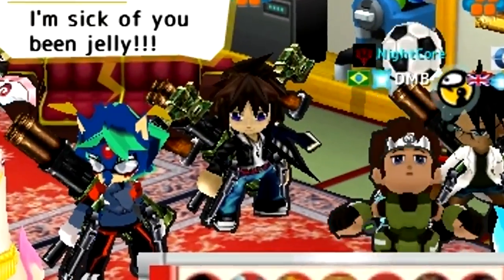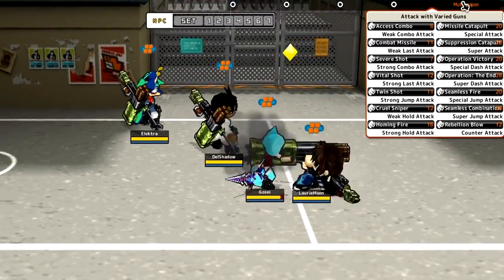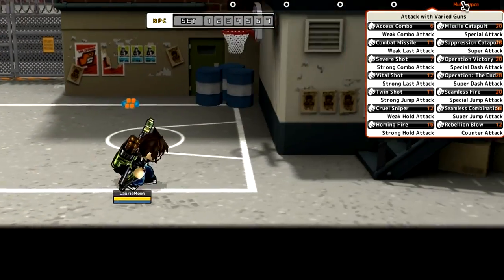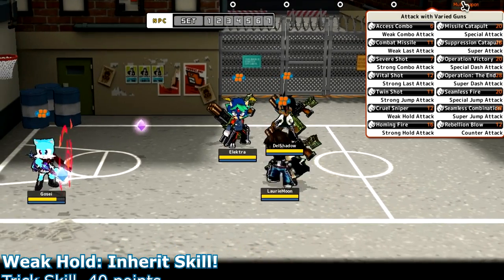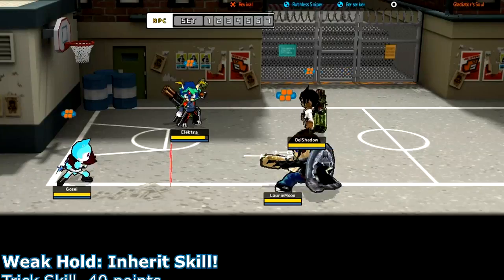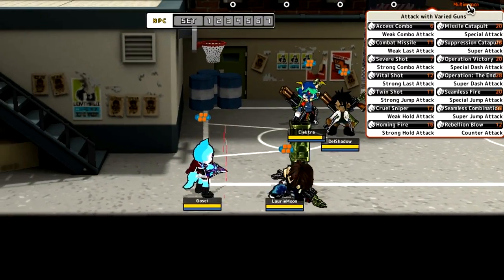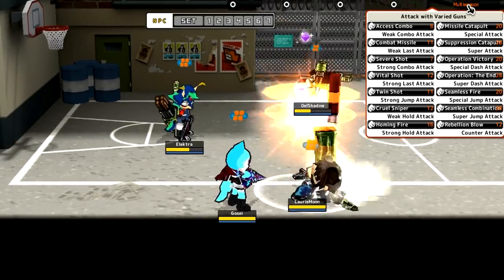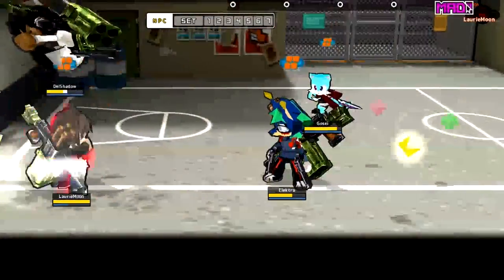GetAmped2 - Accessory Showcase [All-range Commando]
The Accessory Showcase is a series by LaurieMoon which presents all the attacks which come with an accessory and provides personal commentary on the effectiveness of these attacks. Sometimes this is with accessories I am trying out for the first time, others it is with old favorites which I'm simply showcasing for you guys to decide whether or not it's something you're interested in!